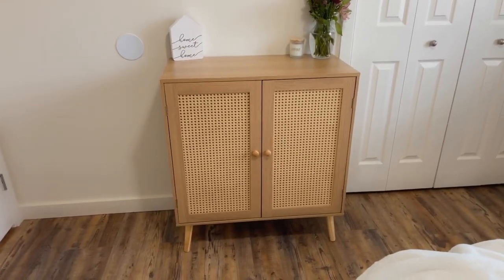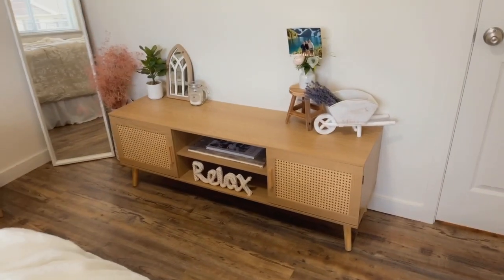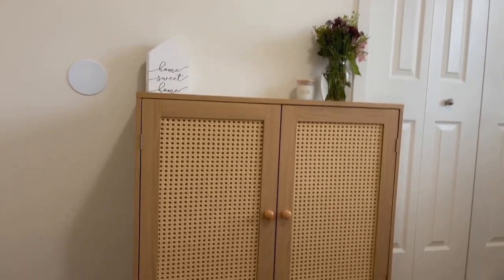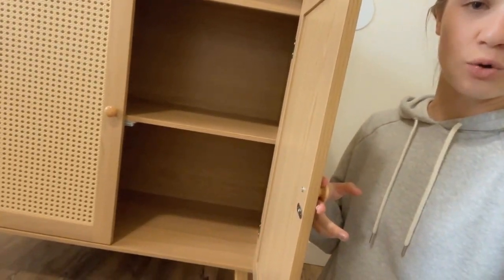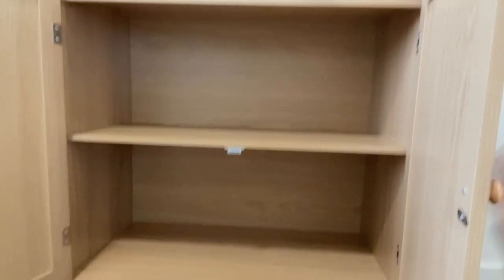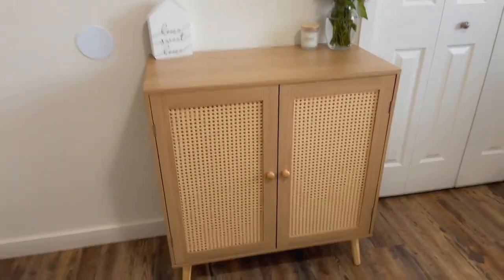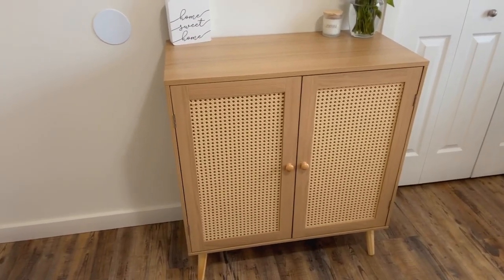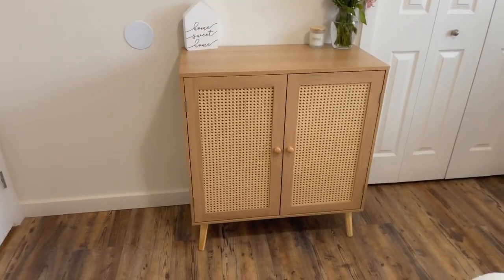Huuger Buffet Cabinet with Storage - Amazon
This has to be one of my favorite pieces of furniture! So cute and the design on the doors!!! Also has so much storage space and I just love the boho/minimal design of the whole thing.